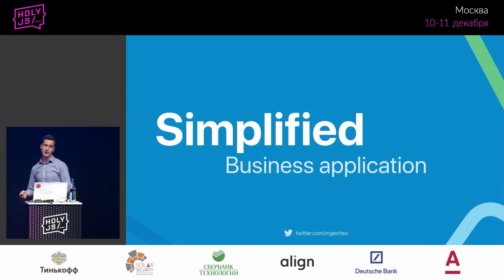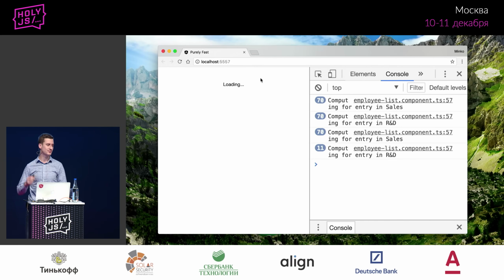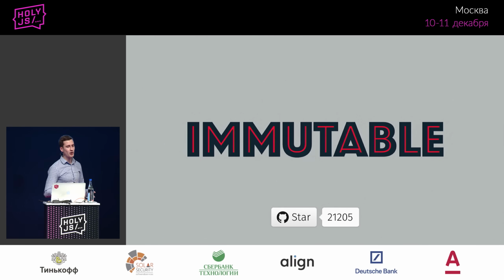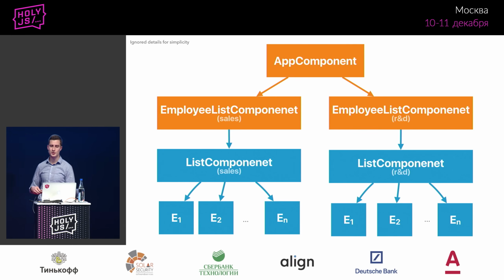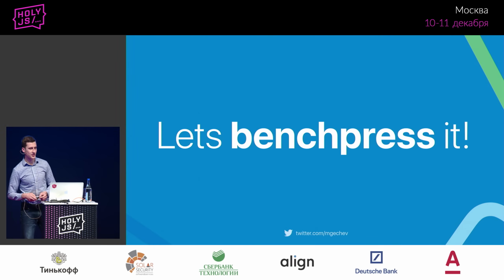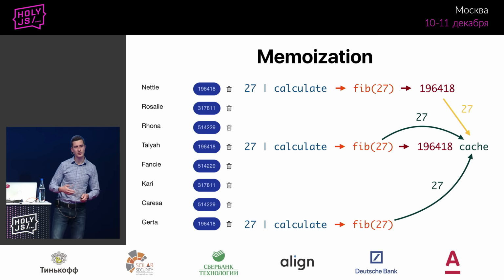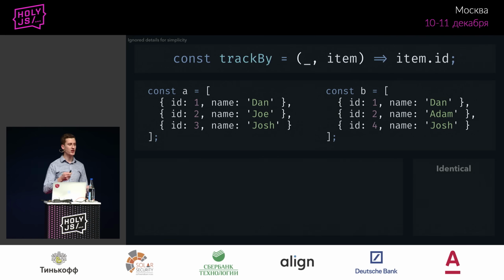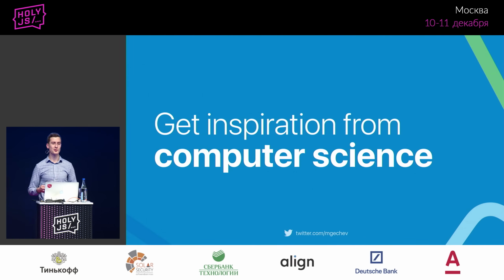Minko Gechev – Faster Angular applications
. . High performance applications always bring better user engagement and experience. We often implicitly judge the quality of given application by it’s initial load time and responsiveness.

In the world of the single-page applications, we usually have to transfer huge amount of resources over the wire which dramatically impacts the initial load time. On top of that, performing change detection over the entire component tree, corresponding to a complex UI, often causes frame drops because of heavy computations happening in the main thread.

In the first part, we’ll discuss different techniques which can improve the runtime performance of our application in order to help us achieve rendering with 60fps! In the second part of this talk we’ll explain essential practices that can help us reduce the initial load time of our Angular applications.